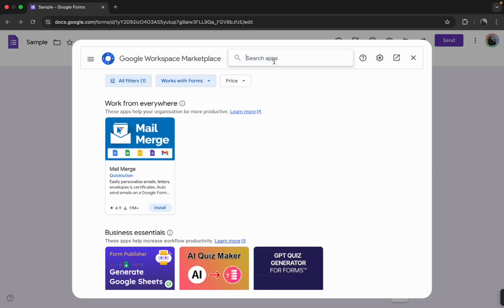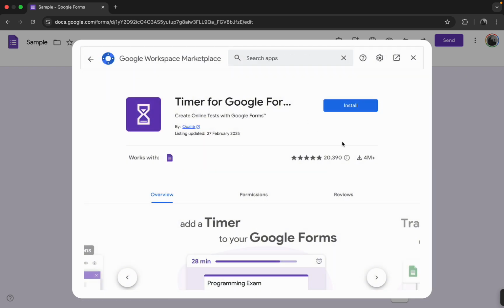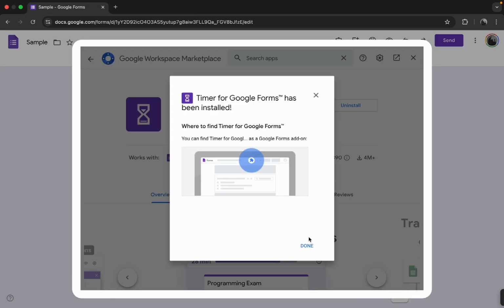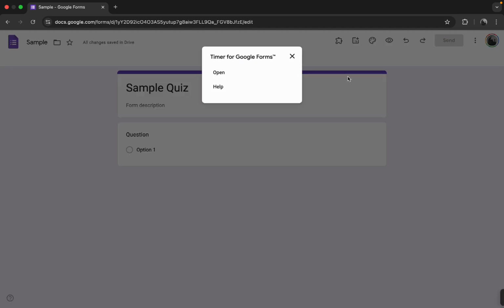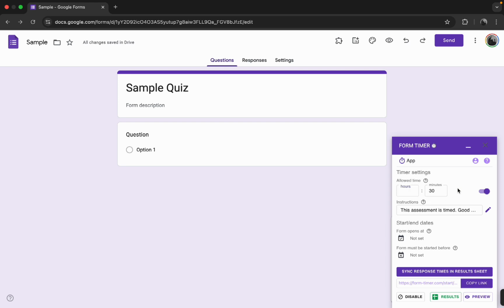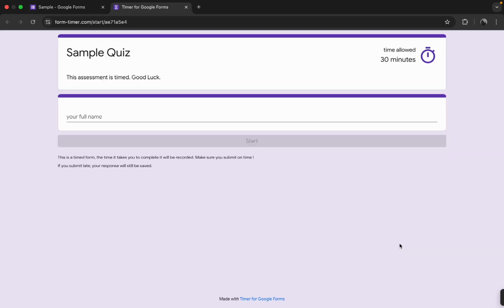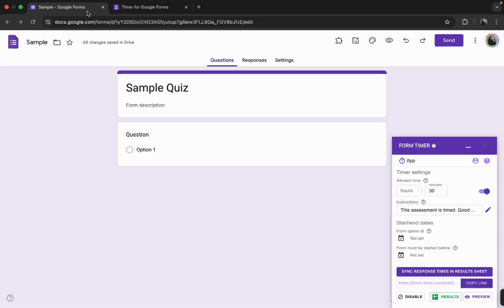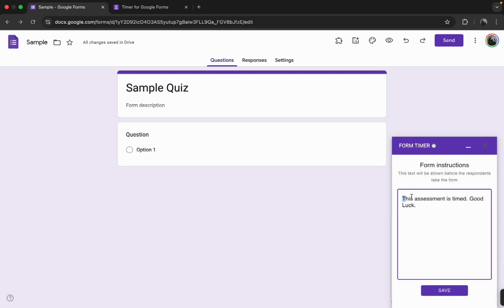How to Put Timer on Google Form Quiz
How to Put Timer on Google Form Quiz easily with this step-by-step guide! Learn how to add timer on Google Form quiz to control response time, improve test integrity, and enhance your online assessments. This tutorial will show you quick and effective ways to set a countdown for your Google Form quizzes, ensuring better management and accuracy. Perfect for teachers, students, and online test creators.